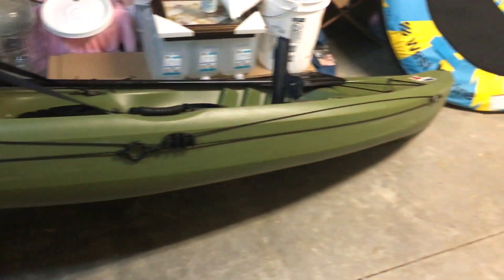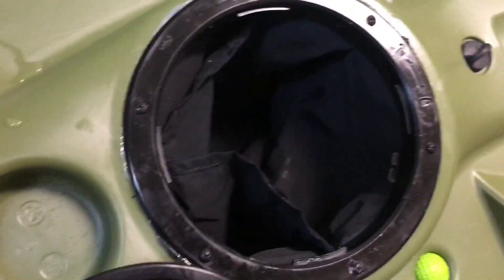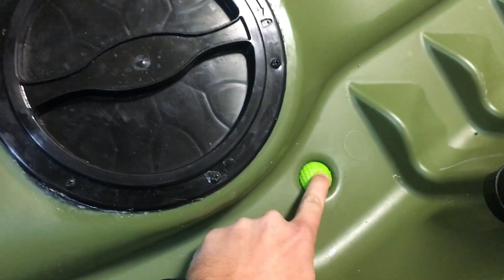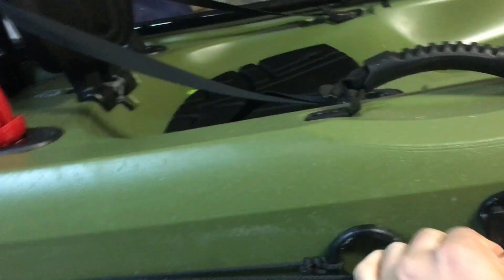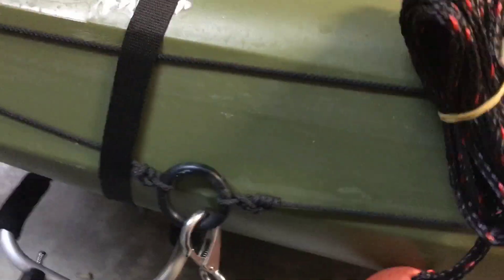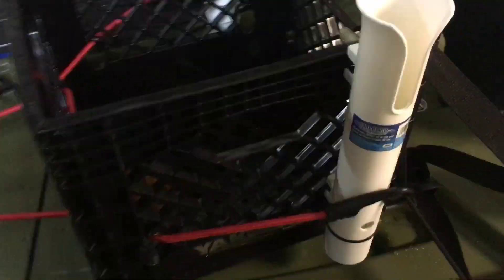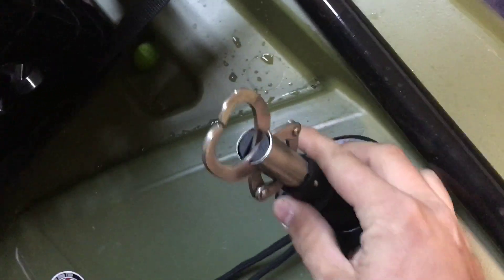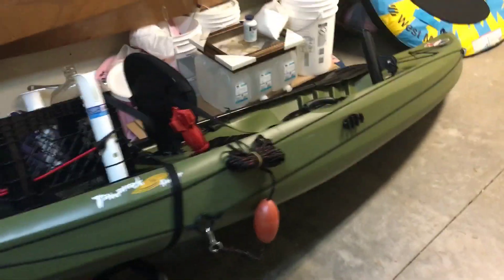Lifetime Kayak Modifications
Added some modifications to my lifetime tamarack angler 100. Just showing you what I've done not how I did it.